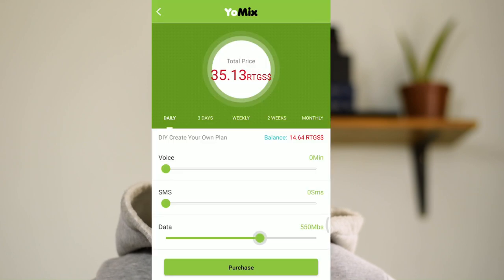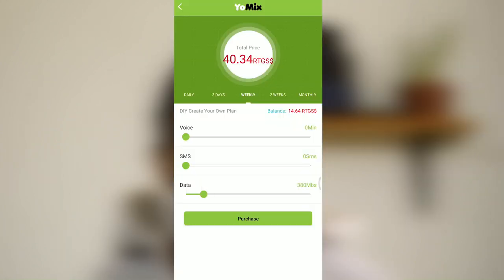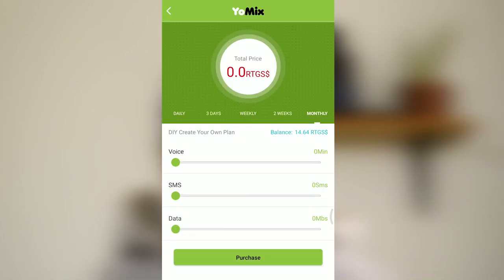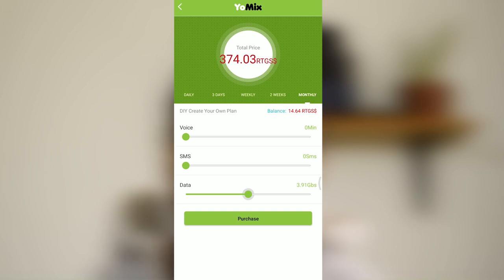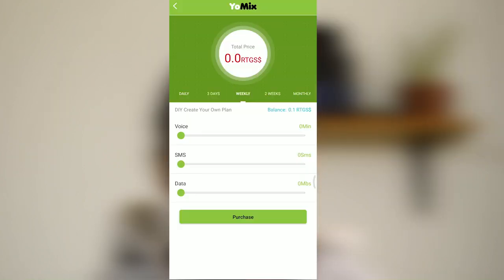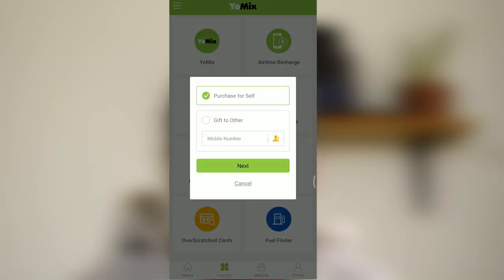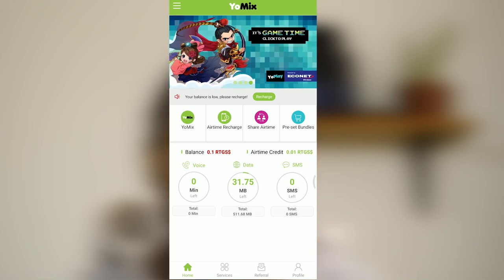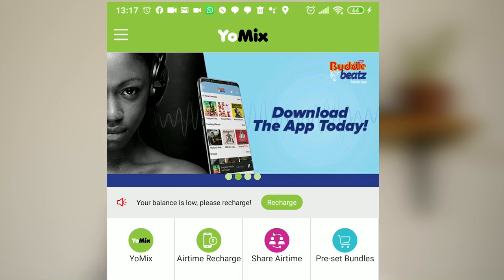Econet YoMix Review | I've been paying half the price of normal Econet Data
Econet YoMix was released in 2018 as an app to allow Econet wireless customers to build their own communication bundles. But in some cases it could also make it possible for you to access the normal Econet Wireless services for less their cost or more expensive! I share my experience using YoMix since 2018.

My YoMix referral ID: 1068414